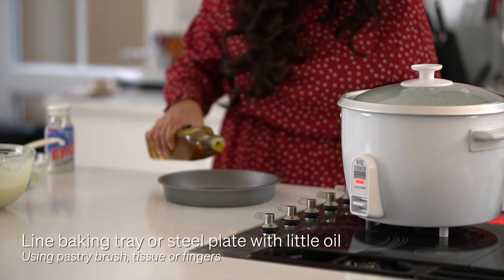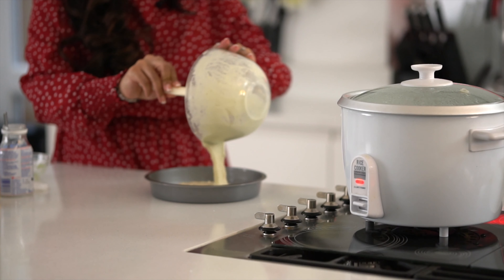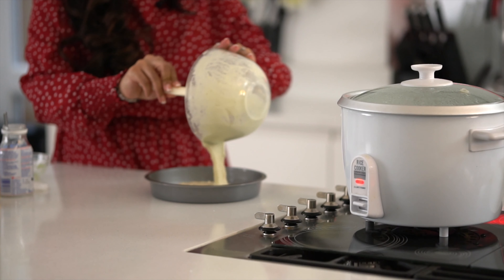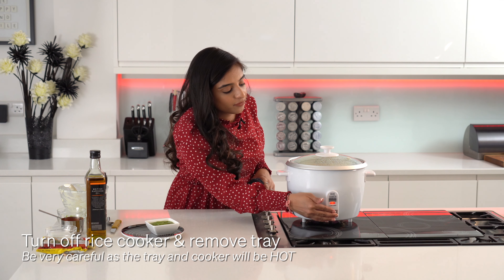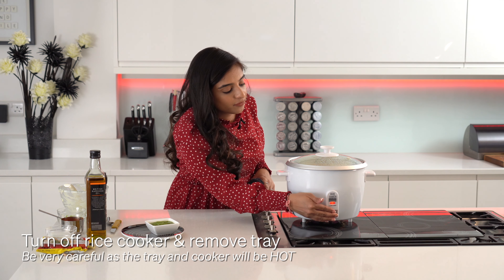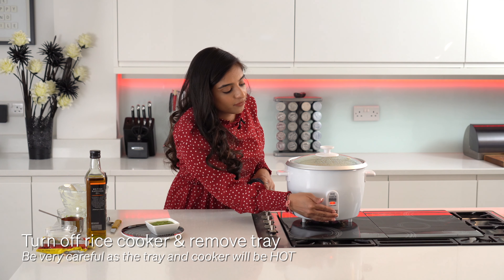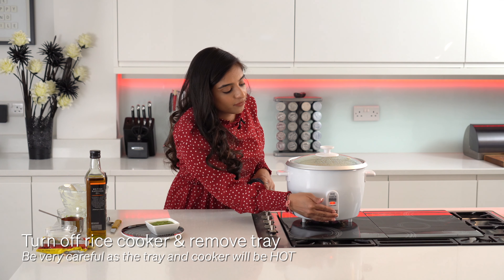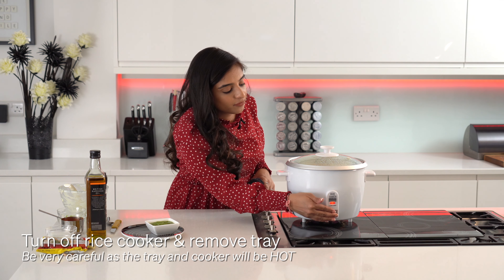Instant Khatta Dhokla 🍙 Rice Dhokla (Idra)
I had sooooooo much fun filming this with my pet parrot Aum, see if you can spot him throughout and check out his Instagram 🦜 @aum.theafricangreyparrot!!

🛒 Amazon Page | shop my fave items & gear!

📱 Socials | come say hey!

⏱️ Timestamps
00:00 Intro
00:33 Prep
00:52 Recipe
03:31 Serve
03:47 Outro

📝 Ingredients
- 1 cup (US) Instant dhokla mix (half packet)
- 1 tbsp yogurt
- 1 tbsp ginger paste
- 1/2 tsp green chilli
- 1 tsp rapeseed oil
- 1/4 tsp eno
- red chilli powder
- black pepper
- water

🥣 Method
1. Add instant dhokla mix to bowl.
2. Add ginger paste, ground green chillies, yogurt, water and mix well.
3. Set mixture aside, covered, for 20 mins.
4. Turn on steamer to warm.
5. Line steel plate with oil.
6. Remove one ladle of mix into a smaller bowl and add 1/2 tsp eno before mixing well to aerate.
7. Pour into steel plate.
8. Sprinkle with red chilli powder and black pepper.
9. Cook in steamer for 20 mins.
10. After 20 mins, use knife to check if cooked. If the knife comes clear, remove from steamer.
11. Cut into diamond shapes and serve.